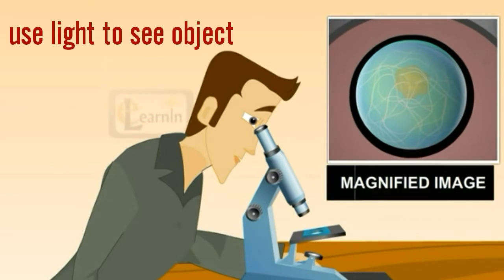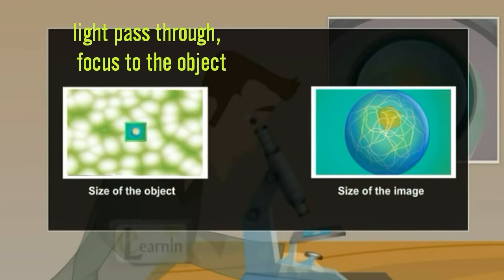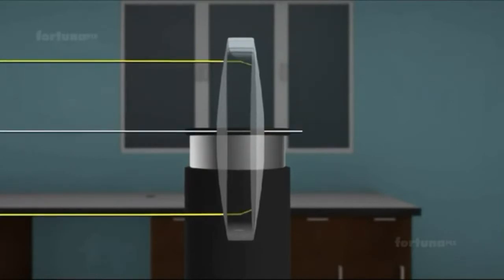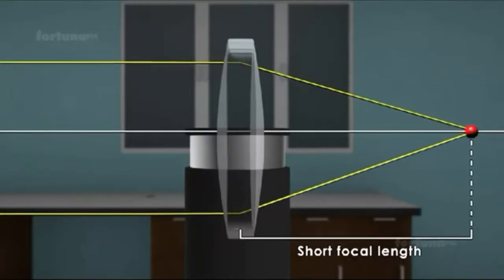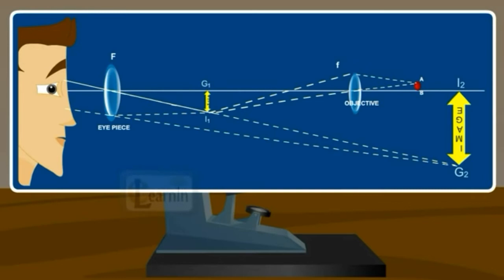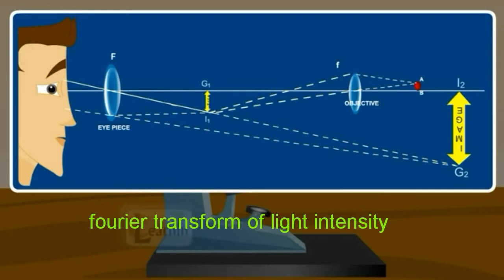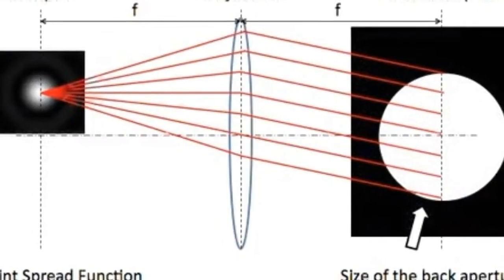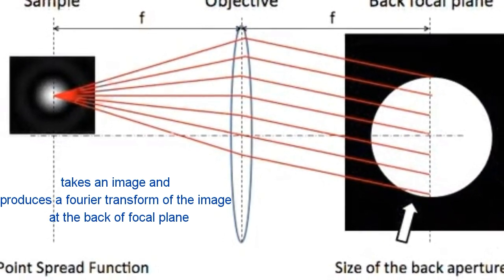Fourier transform (light) - chocobun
Adlina ,dalili ,Seng ,Soon ,Baiti